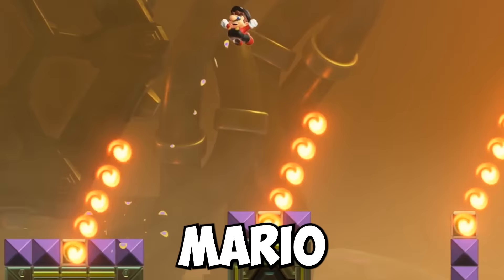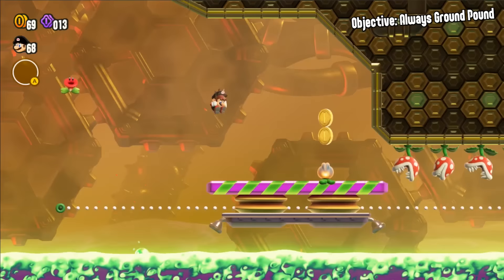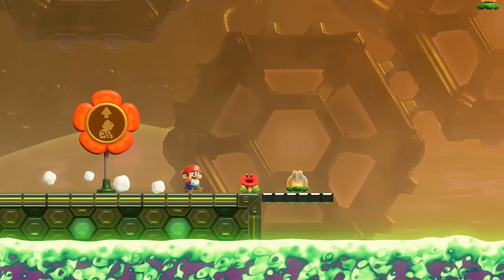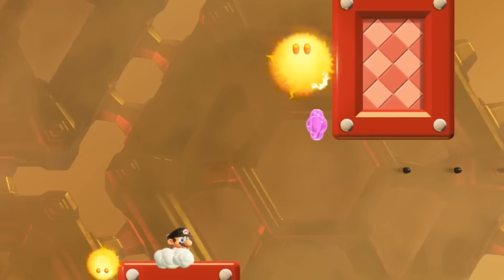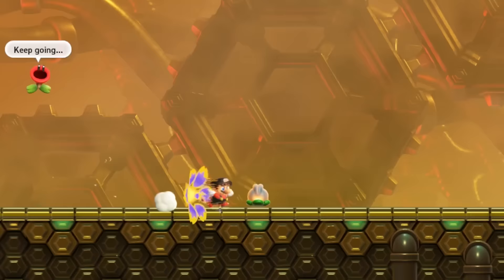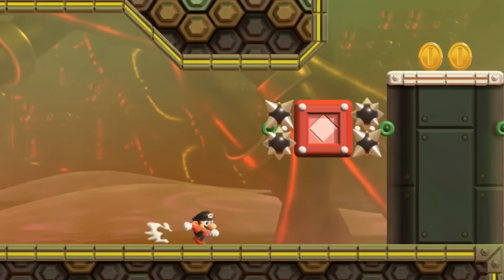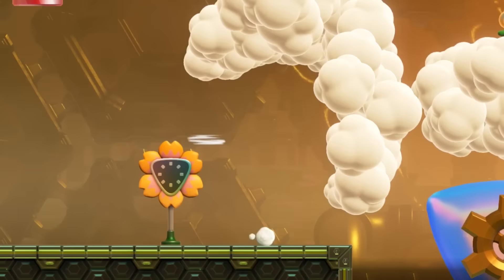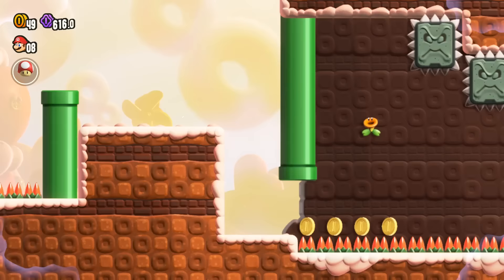I made Mario Wonder HARDER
What happens when we make the hardest level in the game WAY harder? In this video Mario can't touch powerups, is defeated in one hit, can't use checkpoints, and so much more.

Super Mario Bros. Wonder is a delightful game that has been receiving rave reviews since its release. The game is not only visually stunning but also offers a challenging experience to players. The game has several levels, and some of the toughest levels are found in the Special World. The Final-Final Test: Badge Marathon tests your skills in ways no other level in Super Mario Bros. Wonder does. It offers various segments that almost serve as embedded Badge Challenges, and these challenges are fierce. You’ll want to come into this level loaded up on lives. For completing this difficult test, Super Mario Bros. Wonder rewards you with the final Badge called “Sound Off?”.

Another challenging level in Super Mario Bros. Wonder is The Final Test: Wonder Gauntlet. This level throws an ever-changing mix of Wonder Effects your way as you progress through the stage. The Semifinal Test: Piranha Plant Reprise is another tough level that resurfaces one of the more entertaining Wonder Effects in the context of a much more difficult stage.

No one reads the description. If you see this, comment "I wish there were a special world 2 DLC with raining meatballs." No one will ever understand why.